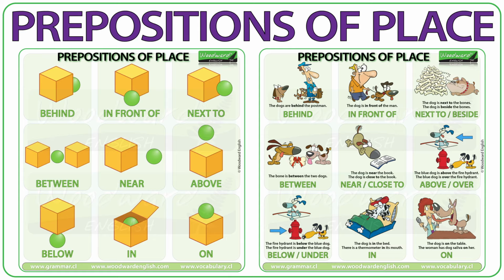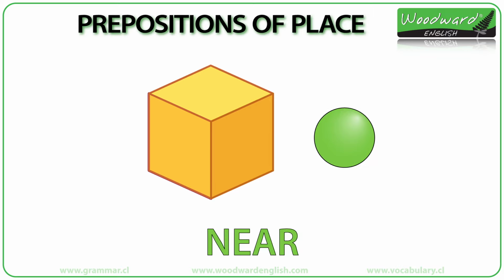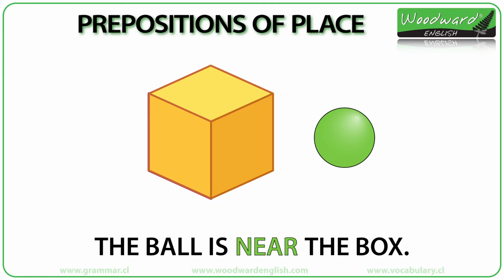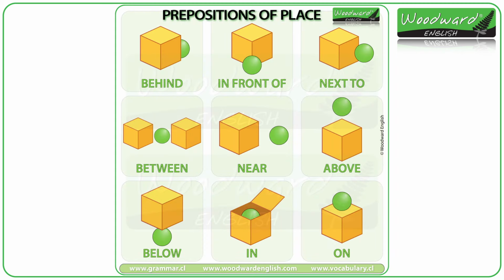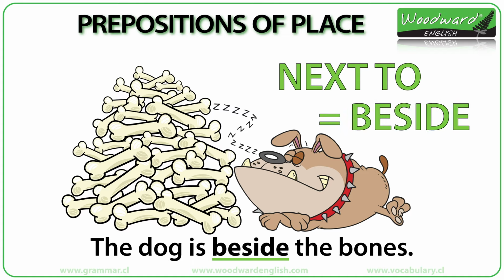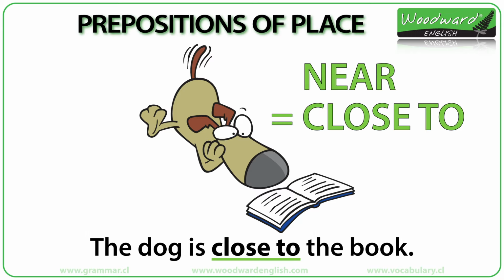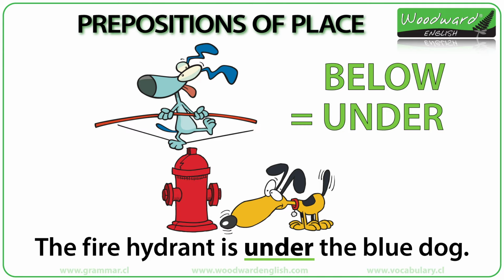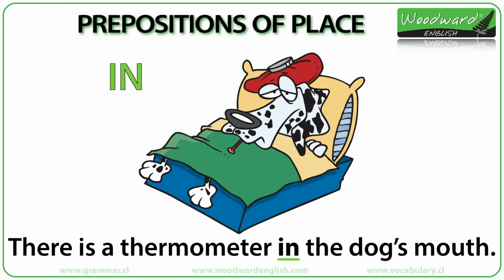Basic Prepositions of Place in English | Learn English Prepositions | ESOL prepositions of place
Basic prepositions of place in English with example sentences.

The prepositions that appear in this ESOL lesson are:
behind - in front of - next to / beside - between - near / close to - above / over - below / under - in - on

In the first section, there is a box and a green ball. The position of the ball changes in relation to the box depending on the preposition that is used. The first time I only pronounce the name of the preposition. The second time I give a complete sentence using that preposition, for example: The ball is behind the box.

In the second section we have cartoons that involve dogs. Each dog is positioned in a way to help explain the meaning of a preposition. For example, there are two dogs behind a postman. The example sentence is: The dogs are behind the postman.
Each sentence is repeated twice.

Notice how some prepositions have synonyms (words with the same or similar meaning), specifically:
next to = beside
near = close to
above = over
below = under
We highlight these synonyms in the section with the cartoon dogs.

This lesson about basic prepositions of place is appropriate both for kids and adults.

* ENGLISH TEACHERS *
We have a version of these preposition charts that can be used in the ESOL classroom. They are available here:

Rob Woodward
Howick
Auckland 2145
New Zealand

- Rob Woodward